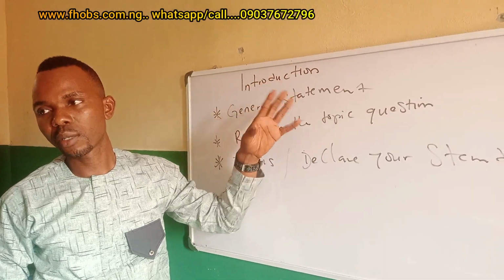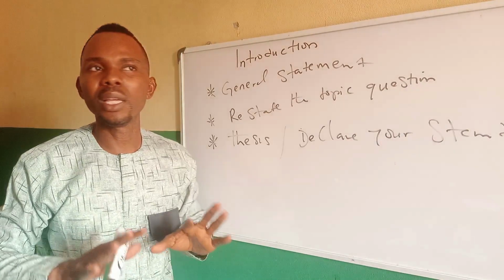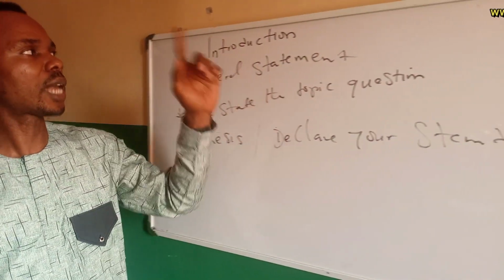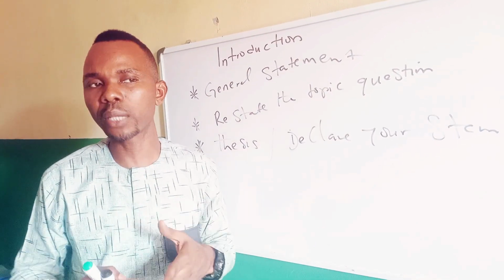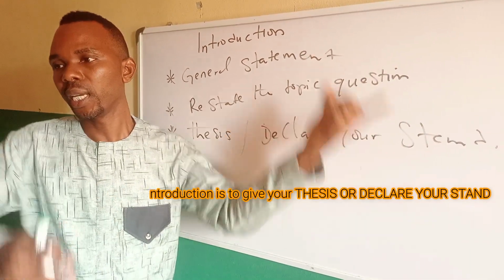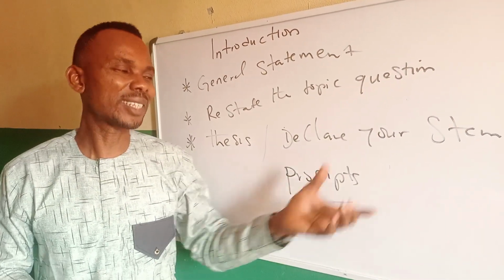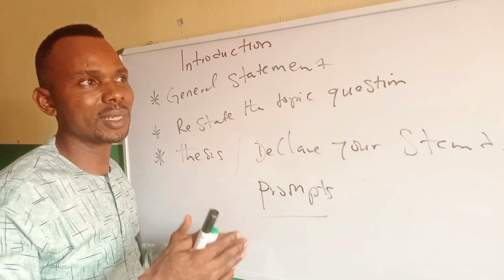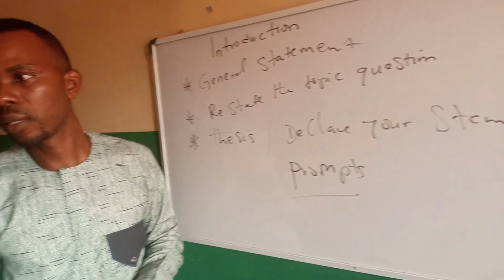Introduction to IELTS Essay Writing; IELTS Task 2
Here you will learn everything you need to know that will enable you write a very good essay.